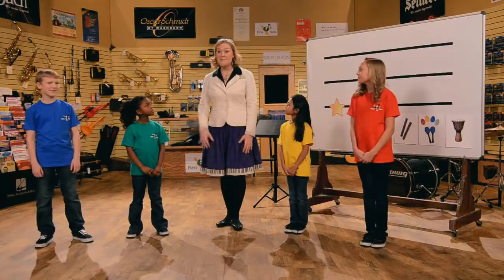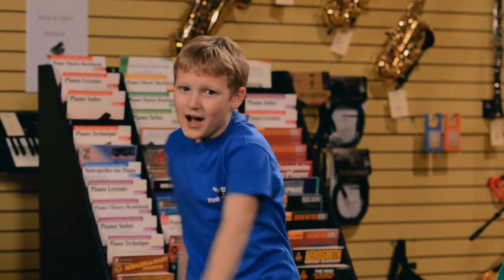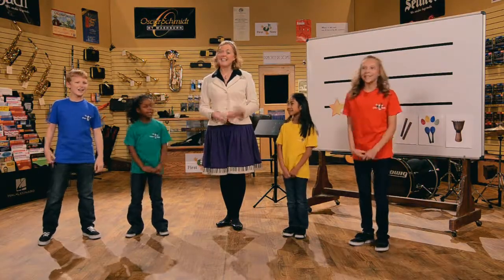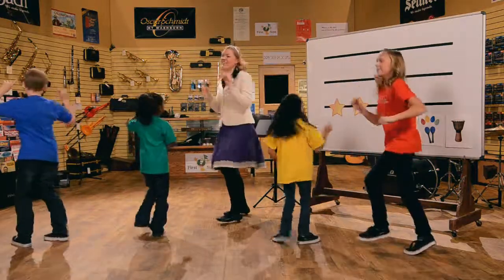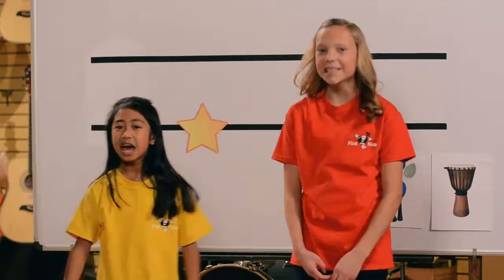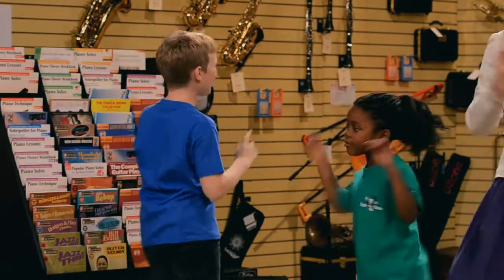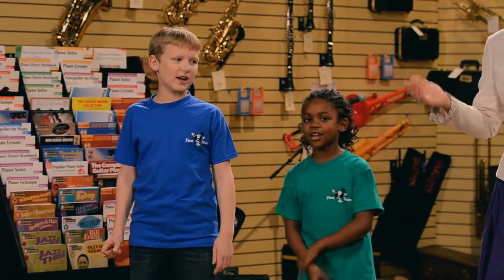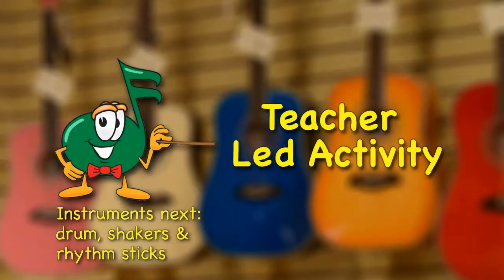First Note Music Program Lesson 10D - Mallets and Drumsticks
Word of the Week: mallets and drumsticks
Song of the Week: "Lobby Loo"
Instrument of the Week: drum and surdo

Learning Targets:
 I can compose and write new musical phrases,
sliding my voice up and down (NS-1, 4, 5)
I can keep a steady beat with my body and
an instrument (NS-2)
I can sing and learn about music from other cultures (NS-1, 9)

Materials:
DVD-lesson #10
Teacher Manual Lesson #10
Drum and drumsticks
Hand-drawn picture of a star